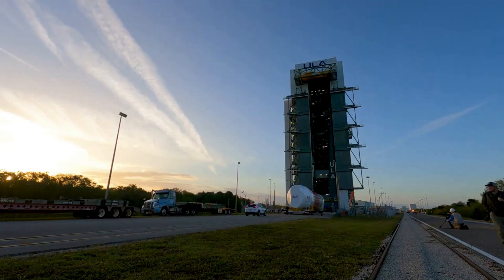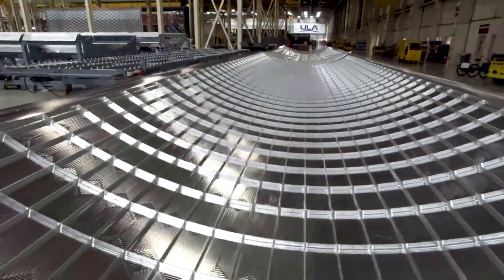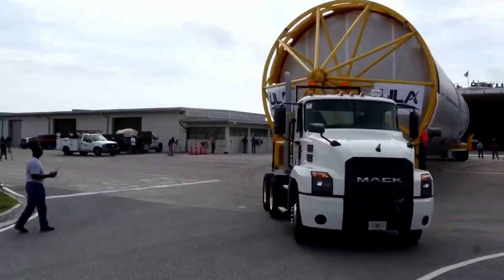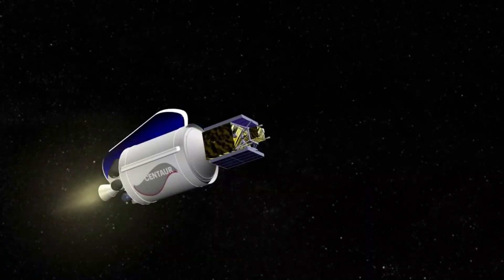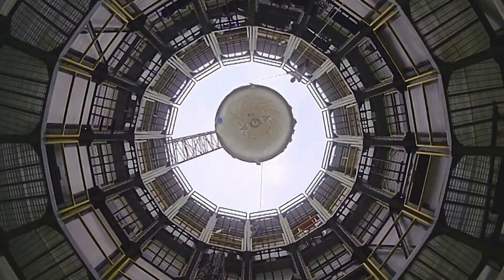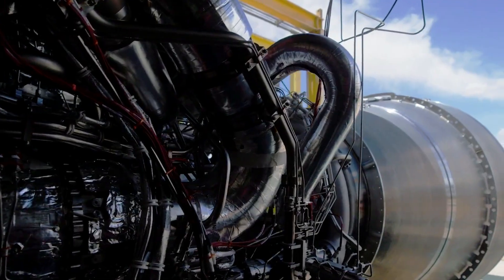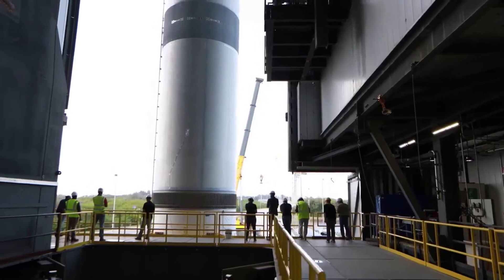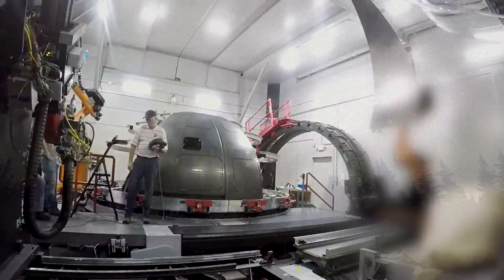ULA Is Almost Done Fixing Vulcan's Upper Stage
Earlier this year an explosive upper stage test of the Centaur V caused some concerns with a separate Vulcan test article preparing for a maiden flight. While initially, the thought was that this mishap wouldn’t affect the launch schedule, an investigation found a weakness in the stage’s design. This meant ULA needed to de-stack the Vulcan preparing to launch and ship the upper stage back to the factory for repairs.

While this happened quite recently, ULA is making good progress and has already begun upgrades on the stage. Tory Bruno has confirmed that he is very confident Vulcan will be ready to lift off this year in quarter 4. He also gave more insight into exactly how they are strengthing the stage and how this will impact the payload capacity, schedule, etc.

For a while now Vulcan has been running into delays for all sorts of reasons continuing to push back its madien flight. ULA is now trying everything in its power to get this rocket off the ground. Here I will go more in-depth into the upper stage’s progress, what they still need to complete, the chances of a launch this year, and more.

Chapters:
0:00 - Intro
0:54 - Centaur V Upgrades
3:47 - Vulcan Overview